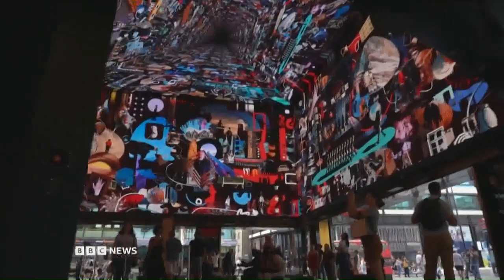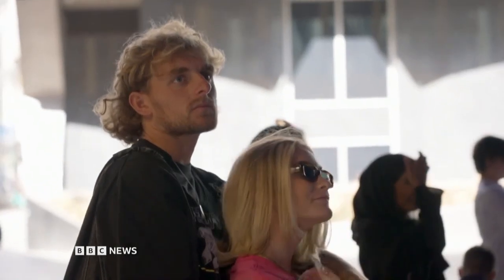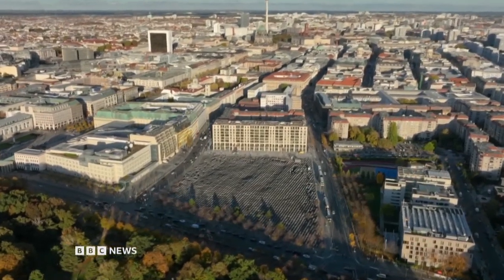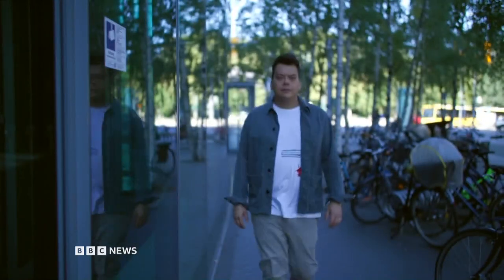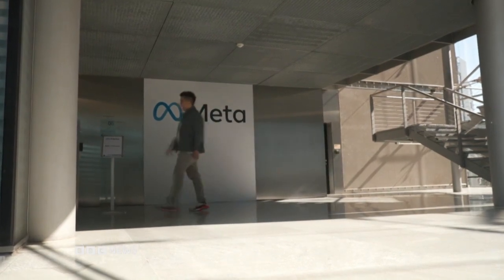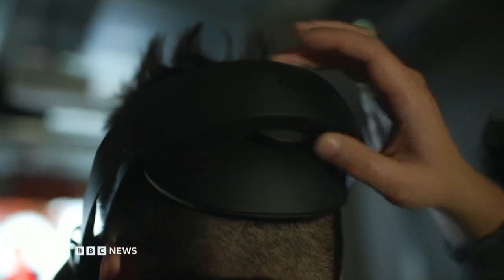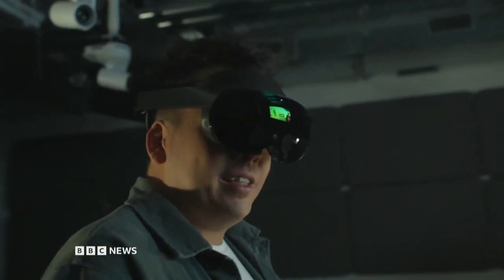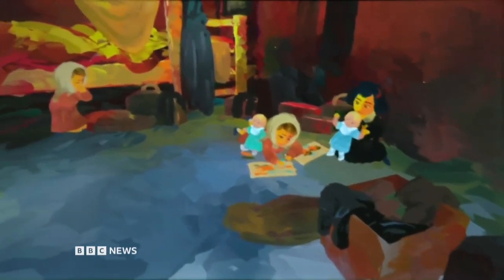BBC Click 9 22 23 StoryFile & Meta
This is Tell Me Inge... the latest StoryFile project with Meta - The First Conversational Video AI Experience in XR available for free on the Quest to the public. You can ask Inge Auerbacher questions while in the headset about her experience in the Holocaust. She is there with you and answers your questions, as you see those stories unfold all around you. StoryFile partnered with Meta, UNESCO, The Claims Conference & World Jewish Congress.